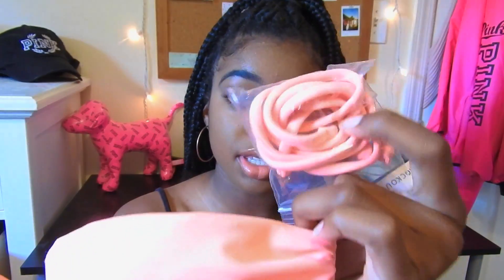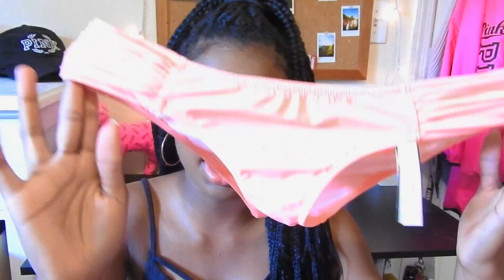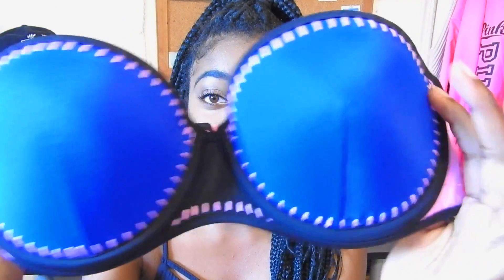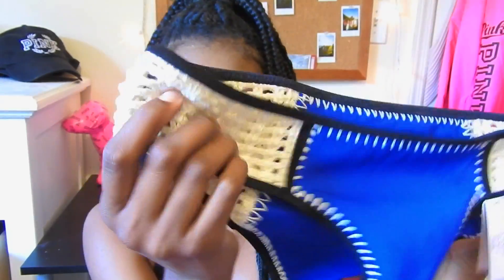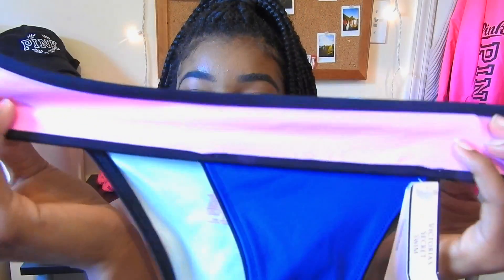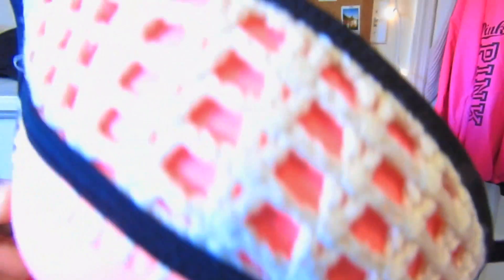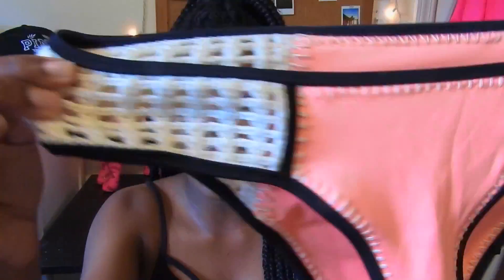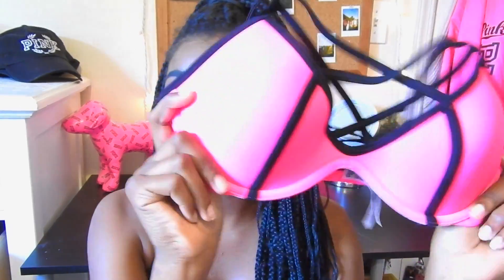Swim Suit Collection/Haul 2016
Open me!!

Hey guys! Here is Swim Suit Collection! I love all of these Swim Suits and wanted to share them with you guys! Hope you enjoy!

Don't forget to give this video a thumbs up for more videos!

Camera I used: Nikon Coolpix P610

If you read this far comment potato